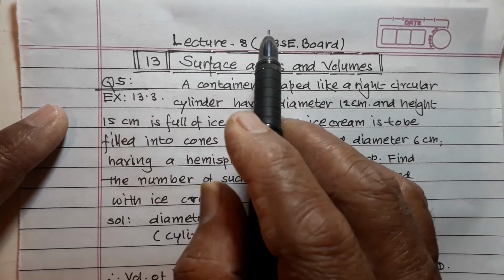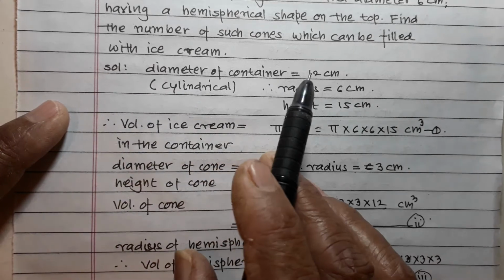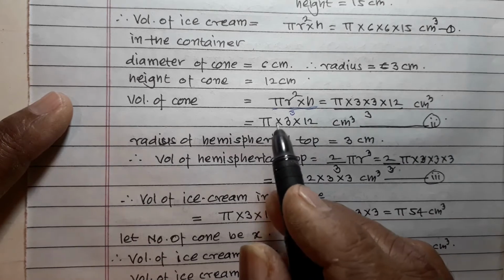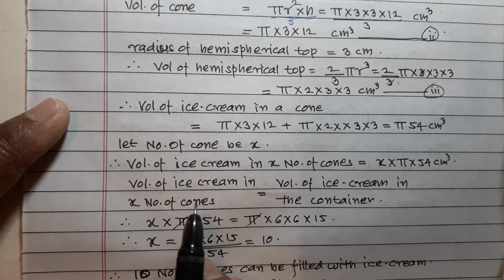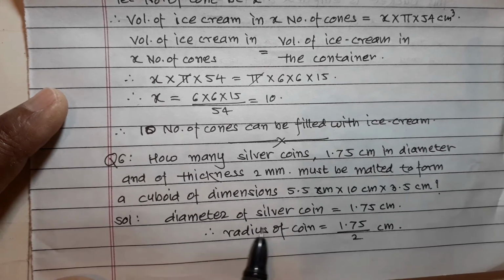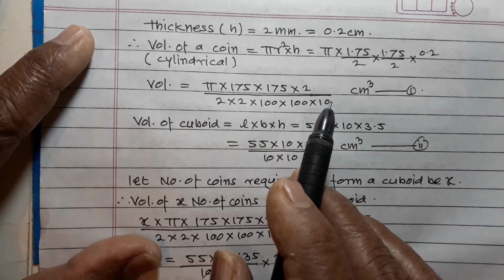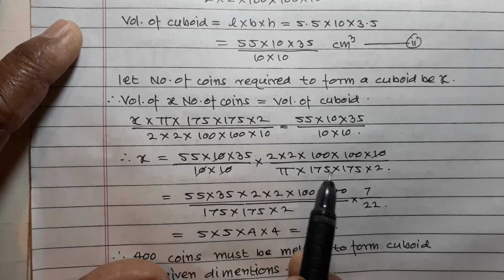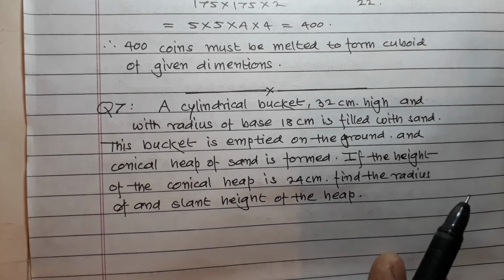Geom.Lec-8.Chap:13. CBSE board. Std.10th. "Surface Areas and volumes ".